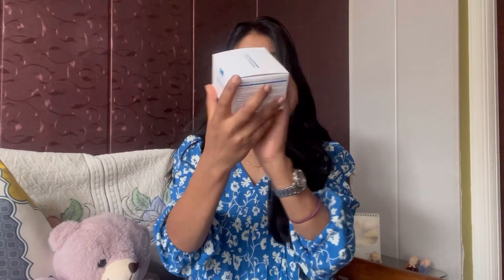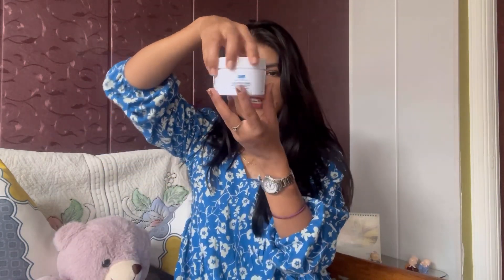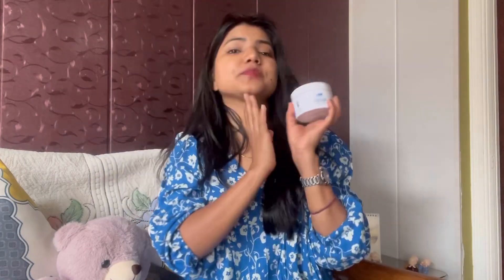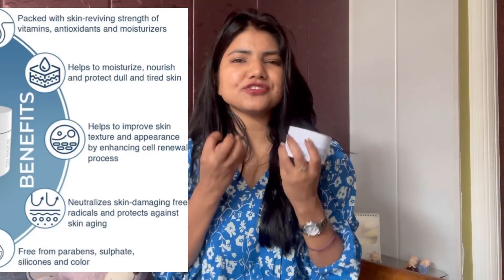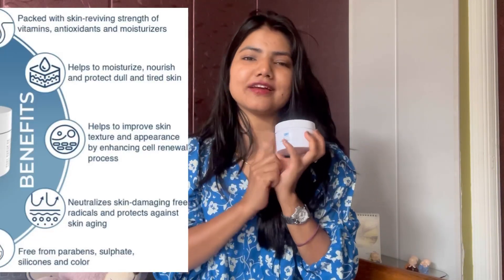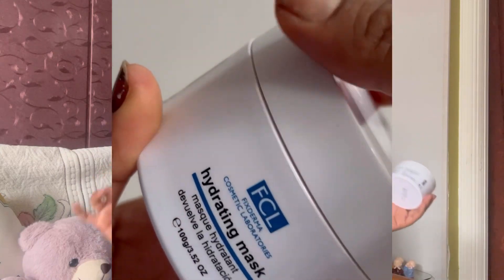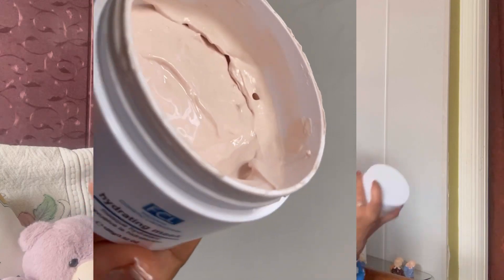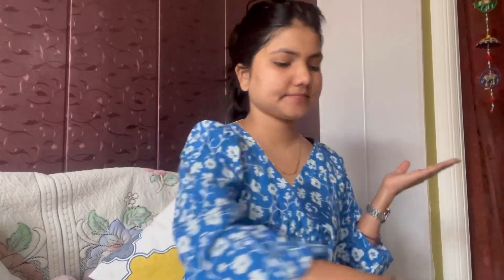Tired of dull , dehydrated skin ? Then try FCL Hydrating mask || uses || Benefits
Are you tired of dull, tired-looking skin?

Say goodbye to dryness and hello to hydration with the amazing FCL hydrating mask! This mask is a game-changer, delivering deep moisture to your skin, leaving it looking plump and glowing. I've been using this mask for weeks, and I can already see a noticeable difference in the texture and tone of my skin. Don't miss out on this must-have addition to your skincare routine.

Product link:

✅ 𝙃𝙮𝙙𝙧𝙖𝙩𝙞𝙣𝙜 𝙈𝙖𝙨𝙠